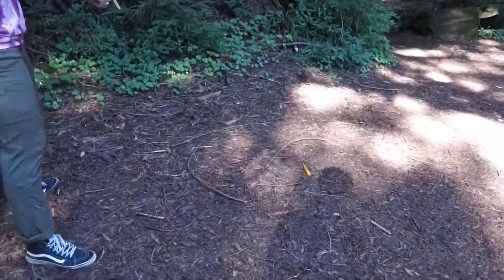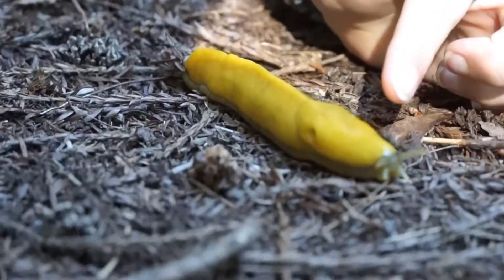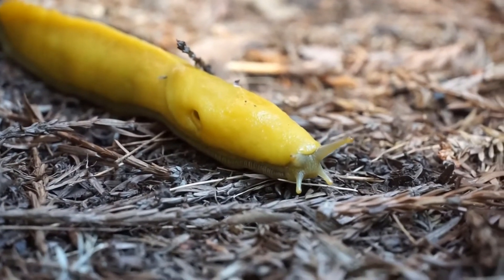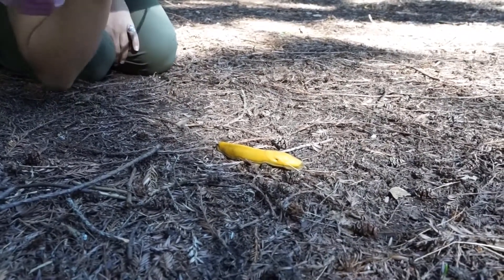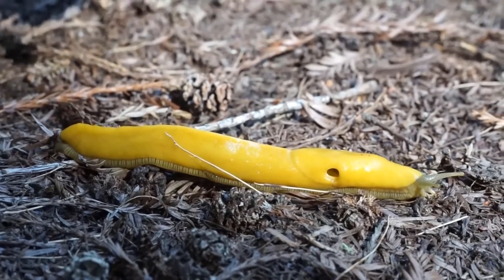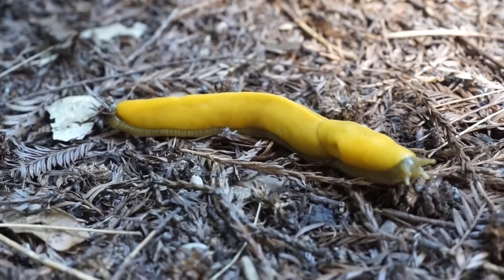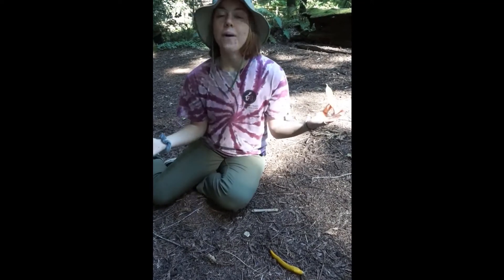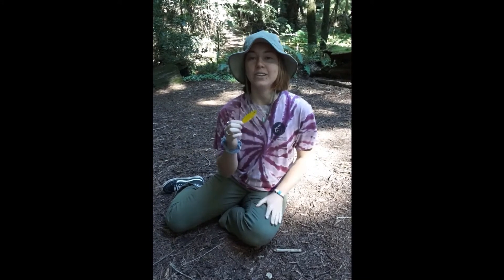Banana Slug Live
Join our Naturalist Granite, from the SJCOE Outdoor Education to see a BANANA SLUG up close at Camp Jones Gulch! 🔍